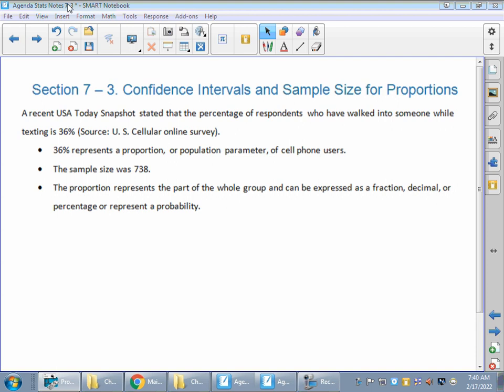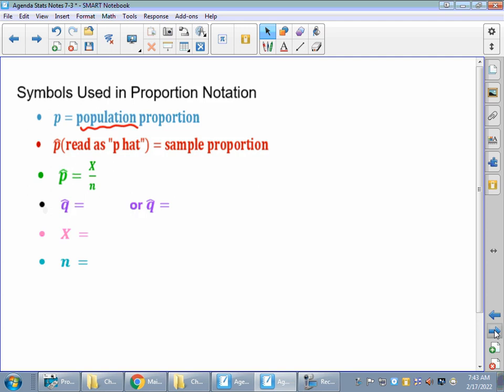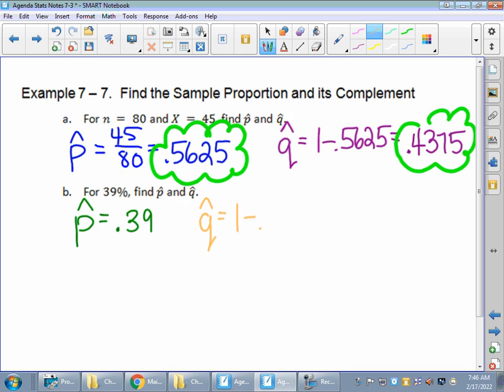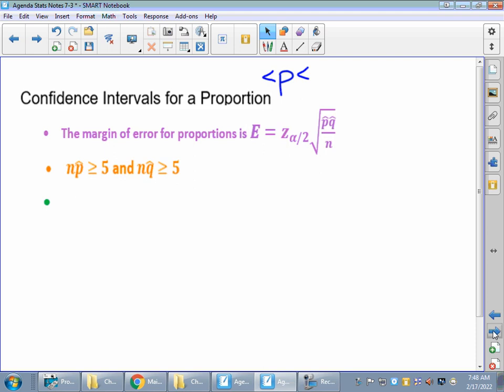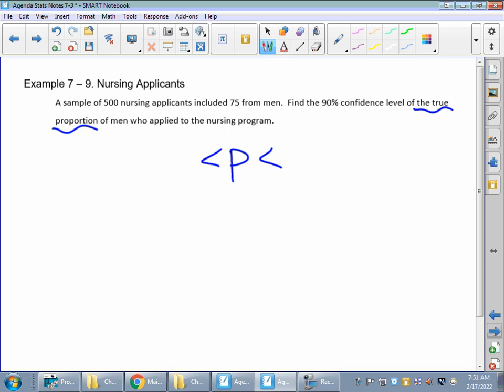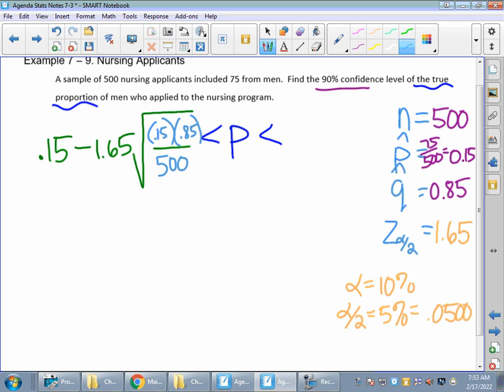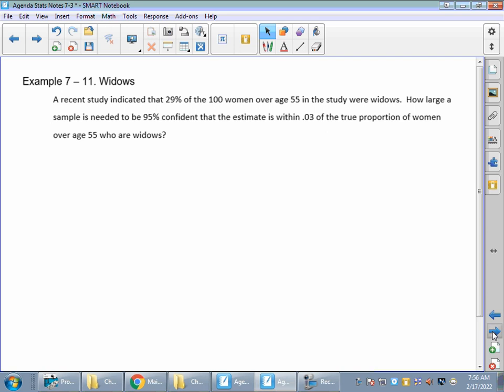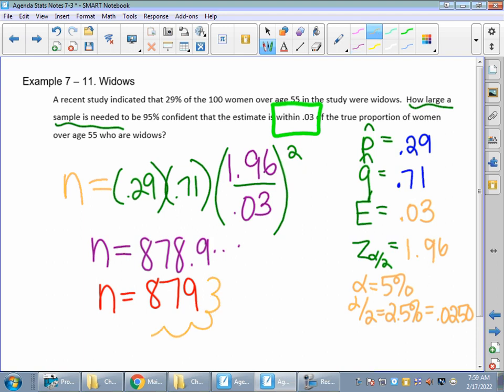Lesson 7-3 Stats